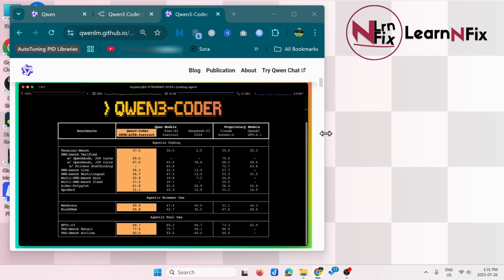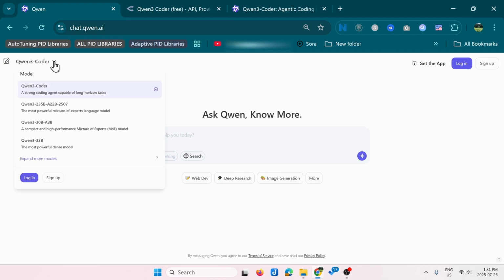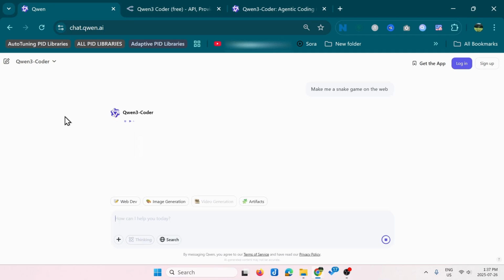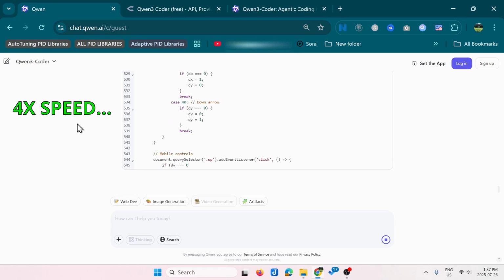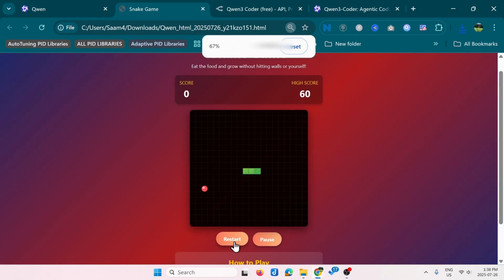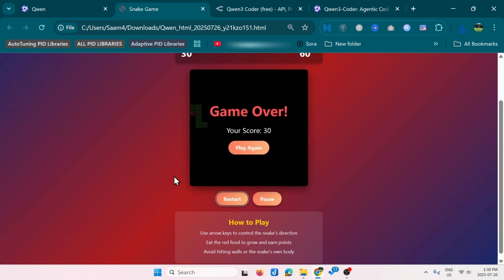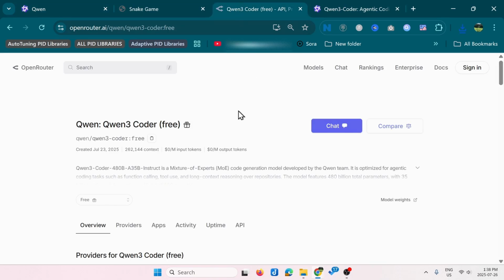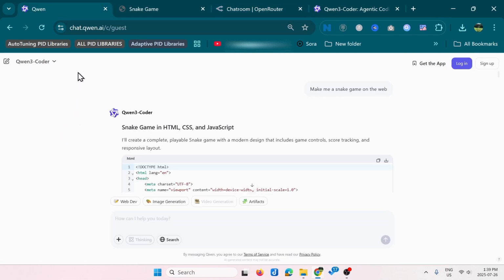How To Use Qwen3-Coder (FREE)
This video shows you how to use Qwen3-Coder, a free and powerful AI coding model designed for developers and hobbyists. Support Me ❤️❤️❤️